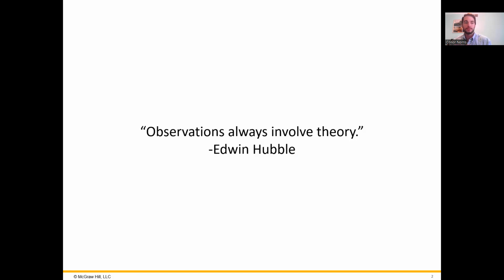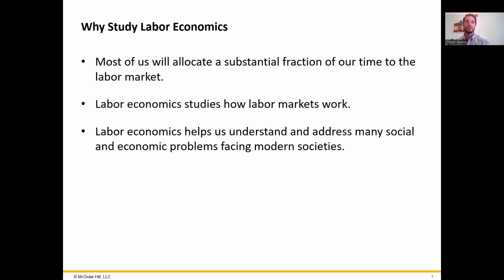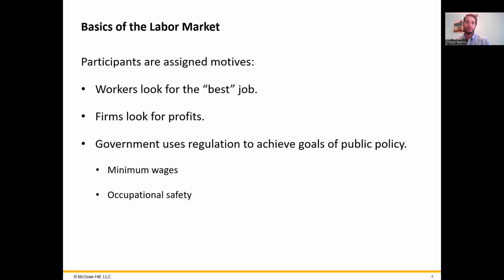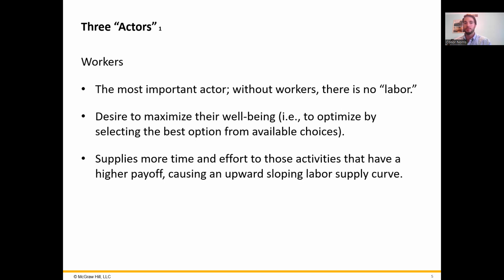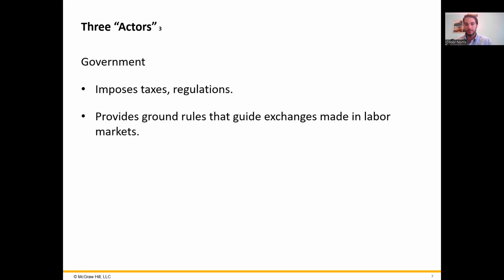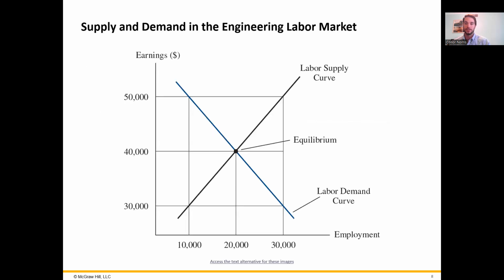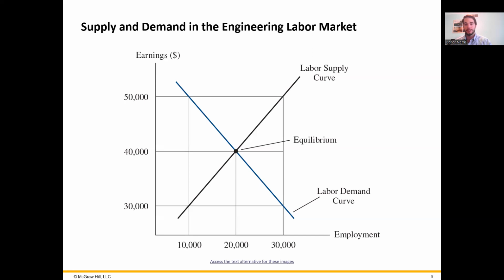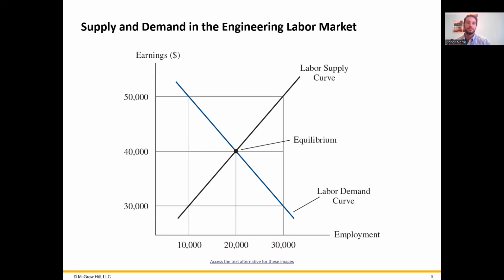Econ 571: Ch 1 Introduction